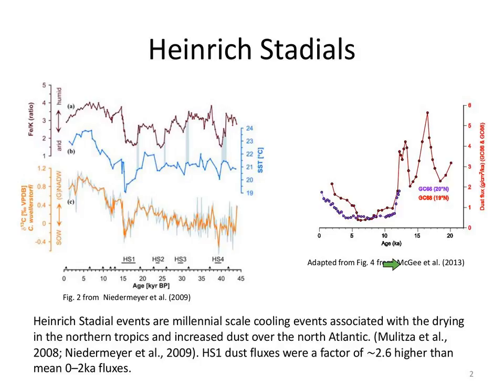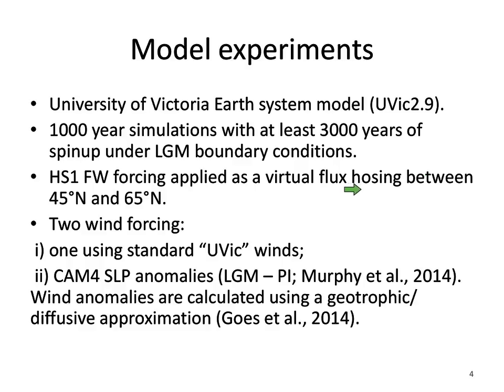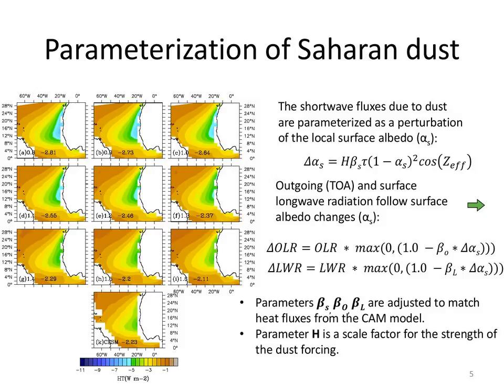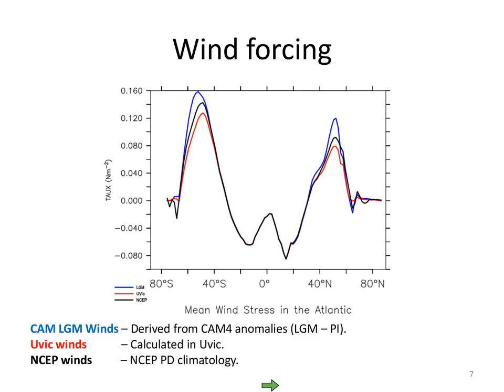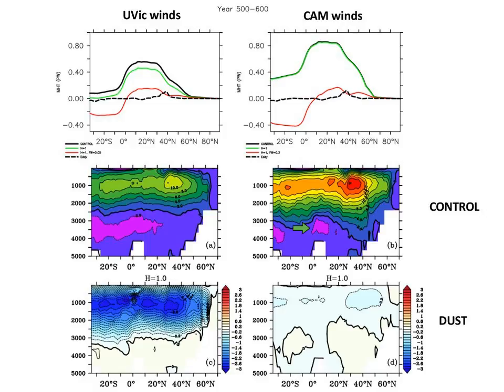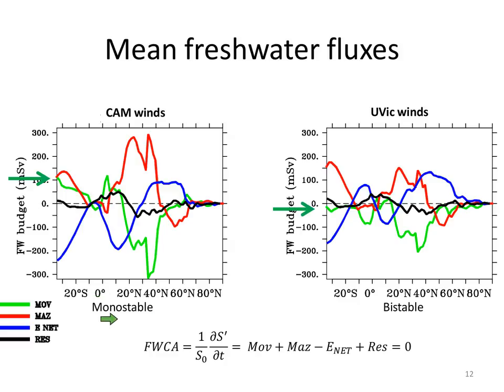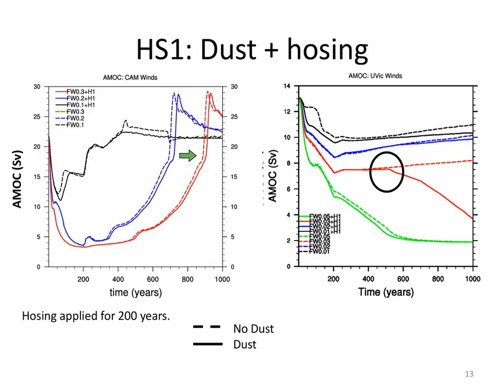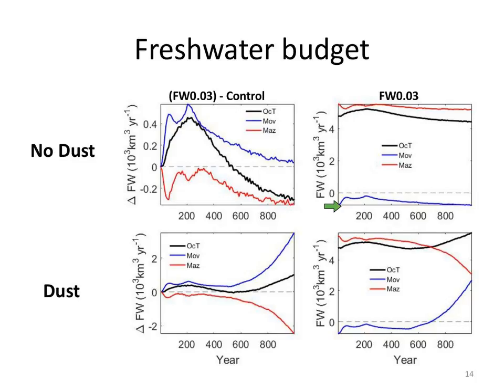US AMOC: Role of African dust in the AMOC during Heinrich events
This webinar is part of the US AMOC Science Team Task Team 3 series. Marlos Goes, NOAA AOML, presented on "Role of African dust in the Atlantic meridional overturning circulation during Heinrich events."